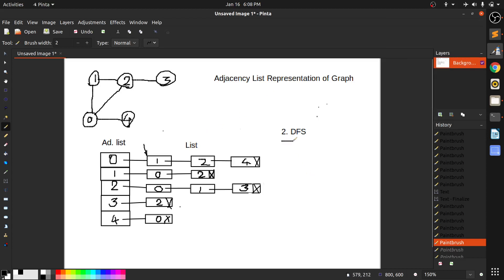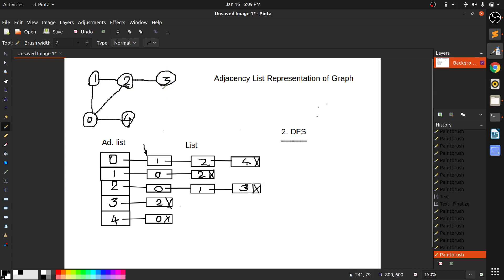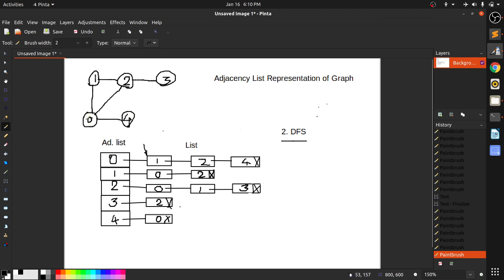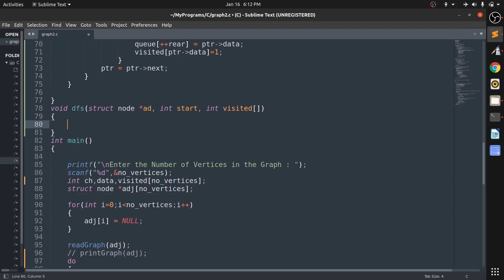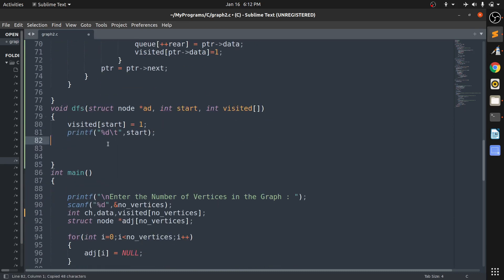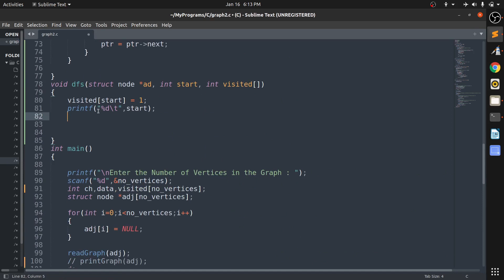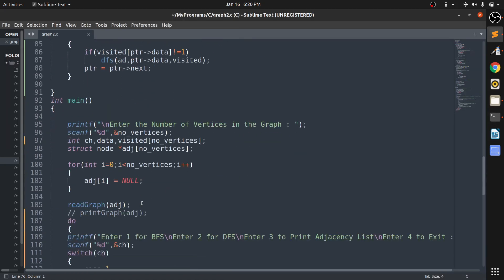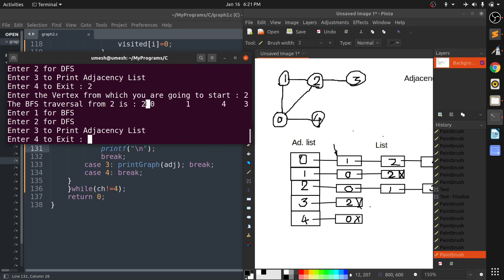DFS using Adjacency List in Graph, in C